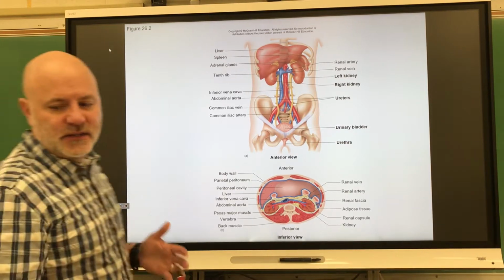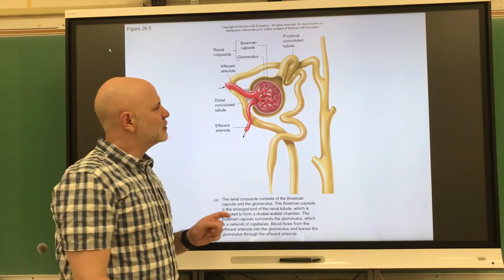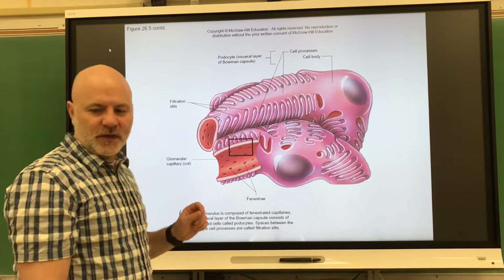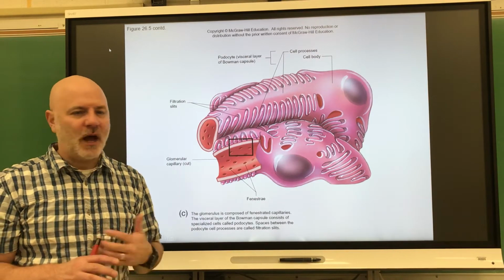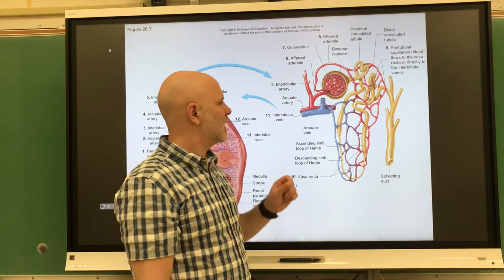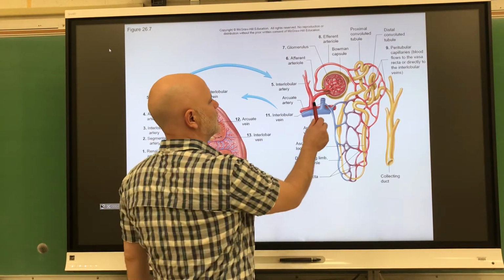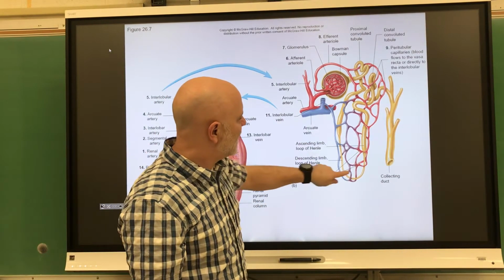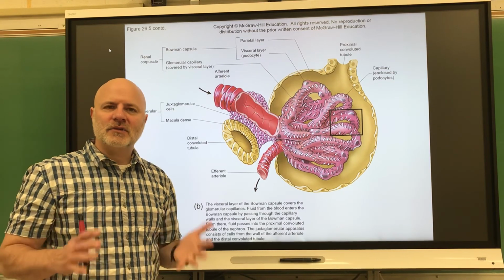158 Ch 26 part 2